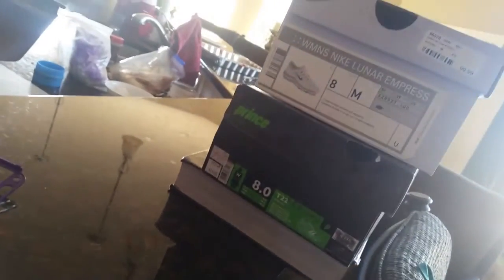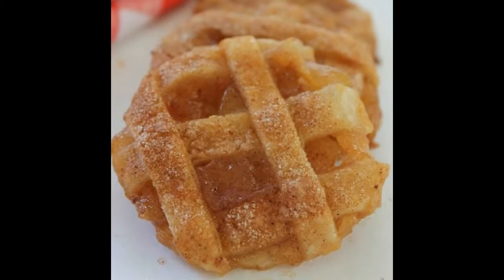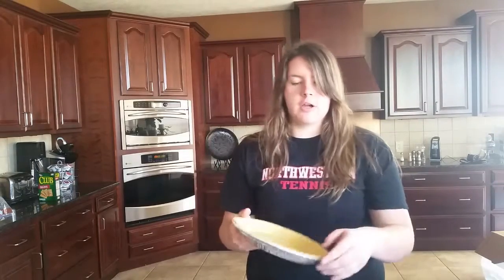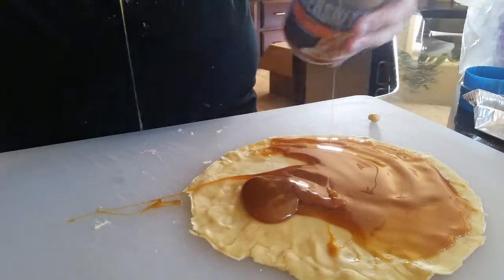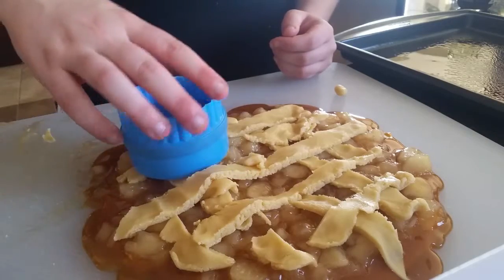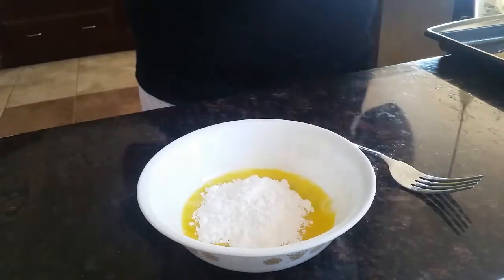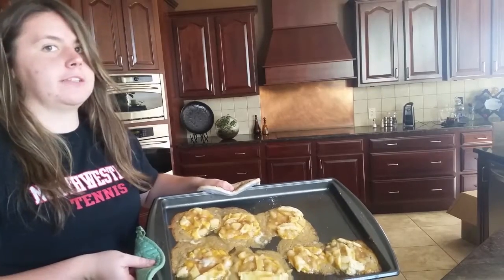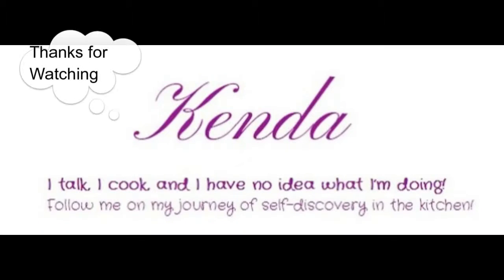HOW NOT TO MAKE APPLE PIE COOKIES!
This turned out like crap... Learn from my mistakes!

I will not be posting much if ever so...

How did the it go for you, let me know.